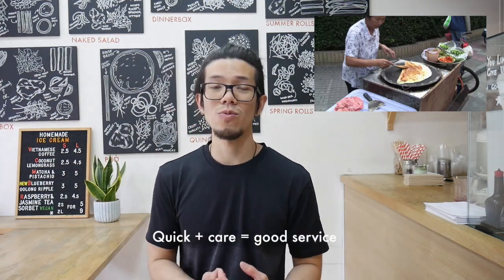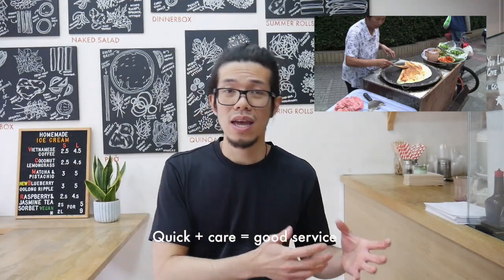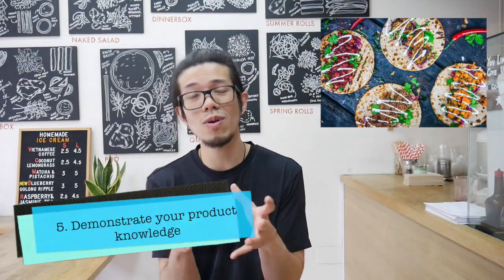How I Give Excellent Customer Service To My Customers | Tips & Advice When Dealing With Customers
In this video, I will be sharing with you how I give excellent customer service to my customers and general tips and advice on how best to deal with customers. For some people practicing customer service comes naturally, their polite, their happy to help and generally their there to make sure your every needs are met.

But all of this can be learnt and that’s what I want to go through with you in this video.

Thanks for watching the video guys, if you liked this video or found it useful, please LIKE and comment on this video and consider subscribing to the channel for more content like this.

If you would like to help me stay caffeinated whilst I continue making these videos, please visit
and support me and the channel in the form of coffees :)

NEW Video out every Wednesday 12pm (GMT)

Thinking of starting your own Market Stall Business?